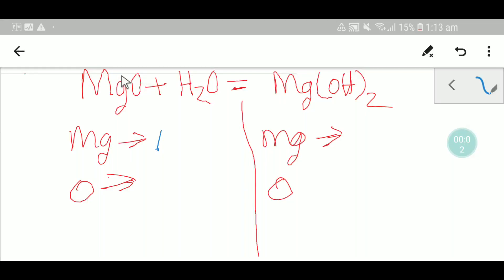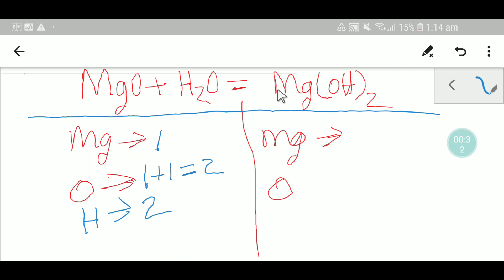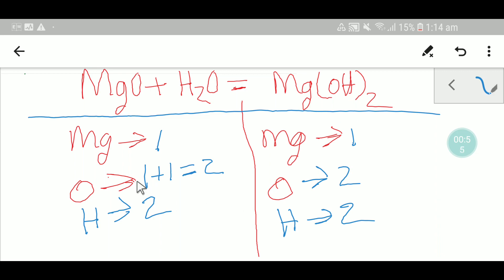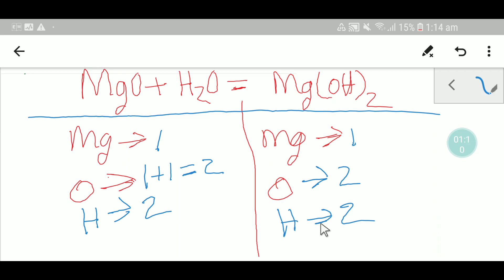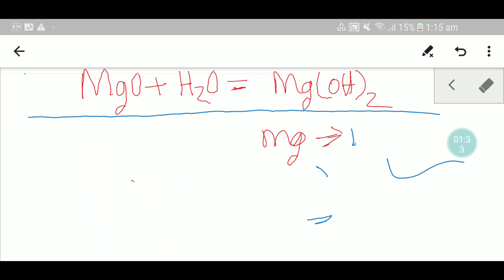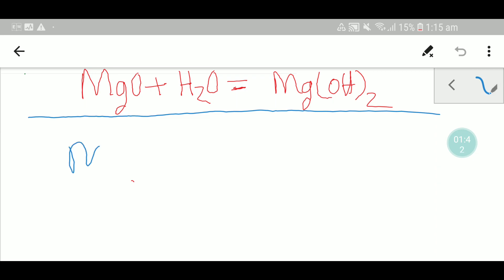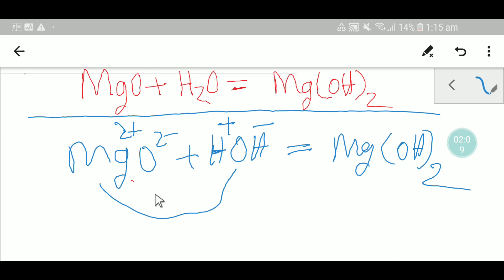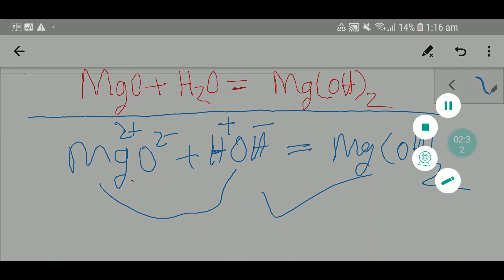MgO+ H2O=Mg(OH)2 Balanced Equation||Magnesium Oxide +Water=Magnesium hydroxide Balanced Equation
MgO + H₂O=Mg(OH)₂ Balanced Equation||Magnesium Oxide +Water=Magnesium hydroxide Balanced Equation||Magnesium oxide plus Water Balanced Equation||Magnesium oxide + Water word equation||mgo+h2o balanced equation